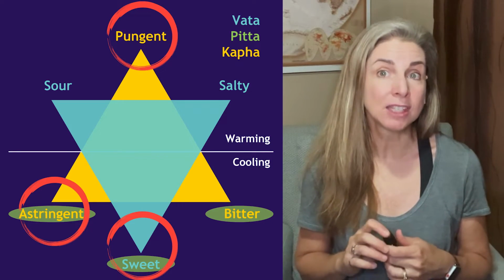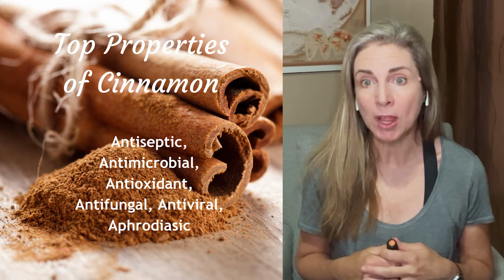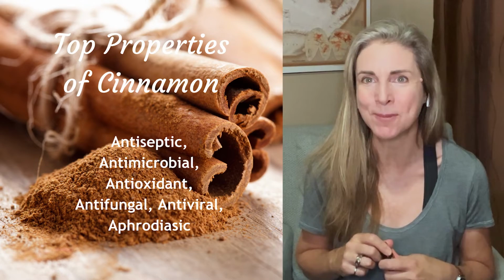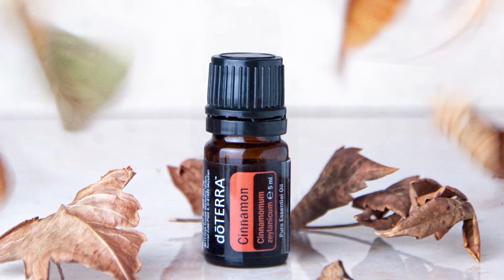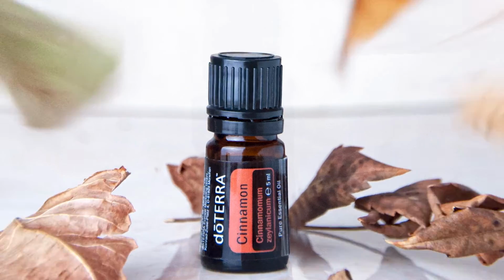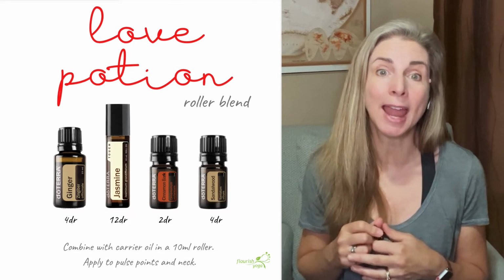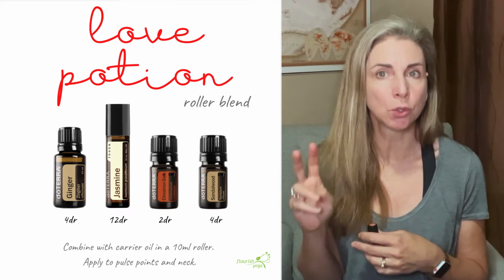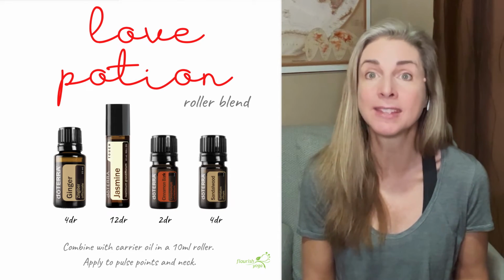Ayurvedic Oils: What are the Benefits of Cinnamon?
Ayurvedic Oils: What are the benefits of Cinnamon Oil?

Cinnamon Essential Oil has been used for centuries in Ayurvedic Medicine to help balance blood sugar naturally, and boost immunity naturally.

Tune in to learn what is cinnamon good for and how to use cinnamon essential oil for your dosha type.

Wondering what is my dosha?  to discover your dosha and get the ayurvedic guide for your dosha type.

Enjoy this latest Ayurveda and Essential Oils video from Krista Strayer of Flourish Yoga, your wellness lifestyle coach sharing ayurvedic tips and healthy daily habits for simple wellness.

Video Guide
0:00 Introduction
1:53 History of Cinnamon
2:57 Health Benefits of Cinnamon Oil
4:34 how to use cinnamon essential oil
7:18 Dosha Balance with Ayurvedic Essential Oils